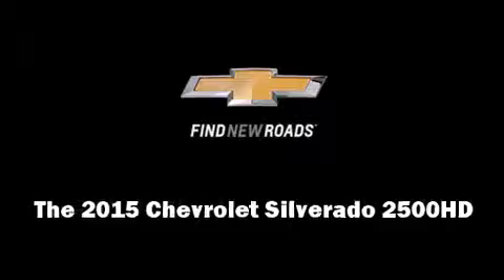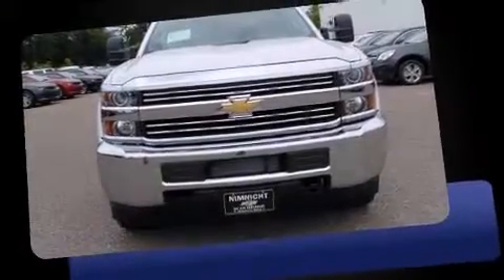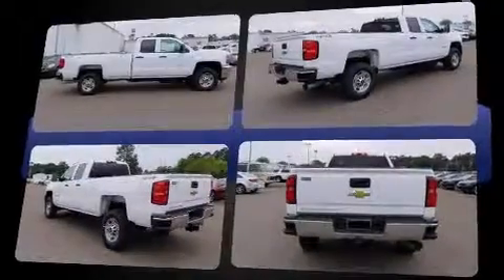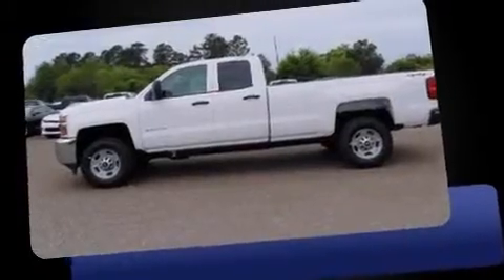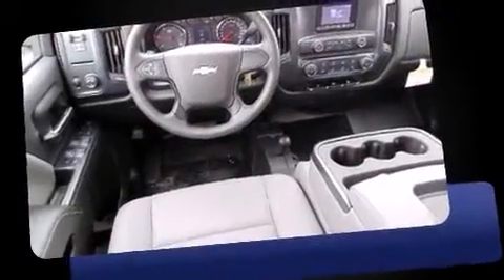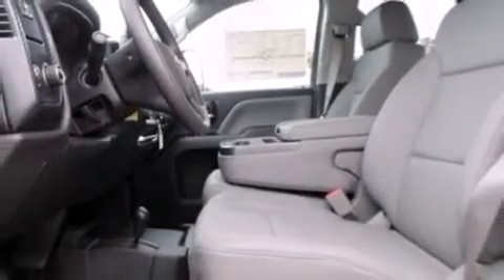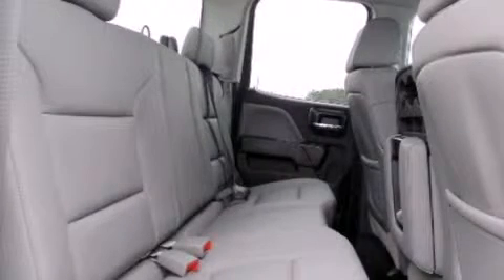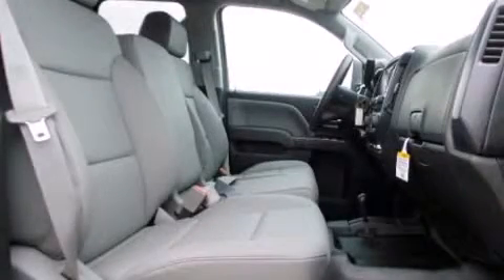2015 Chevrolet Silverado 2500HD WT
Nimnicht Chevrolet
1550 Cassat Ave

Take command of the road in the 2015 Chevrolet Silverado 2500HD. It features an automatic transmission, 4-wheel drive, and a powerful 8 cylinder engine. Top features include cruise control, front and rear reading lights, a tachometer, variably intermittent wipers, air conditioning, tilt steering wheel, an overhead console, and 1-touch window functionality. Audio features include an AM/FM radio, and 6 speakers, providing excellent sound throughout the cabin. Curtain airbags combine with standard stability control in creating a comprehensive safety network. We'd also be happy to help you arrange financing for your vehicle.